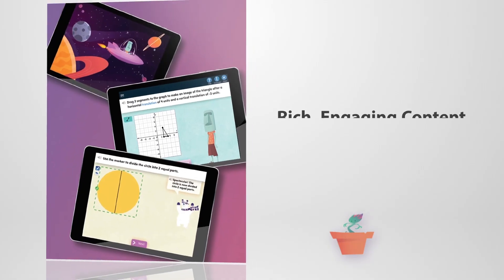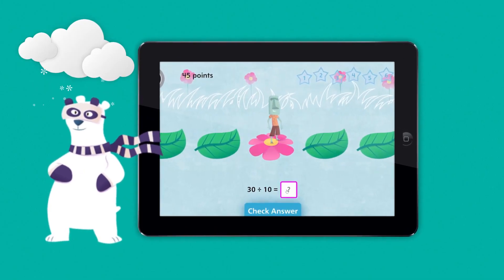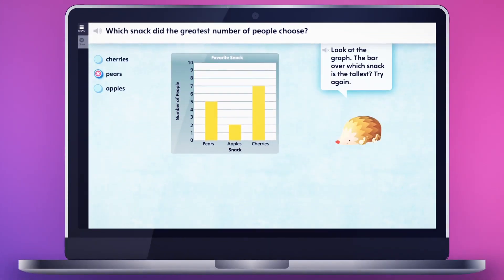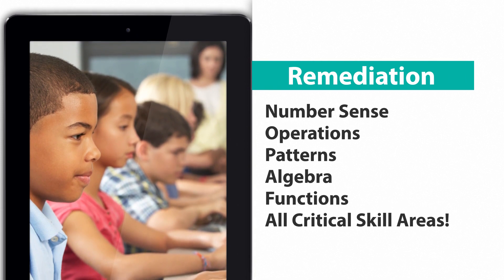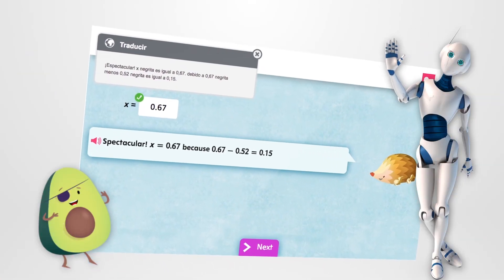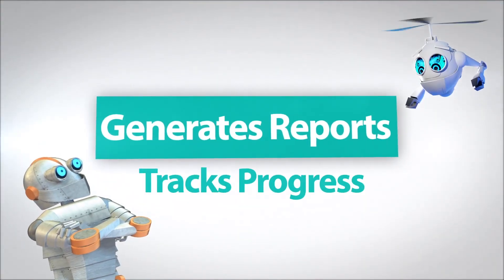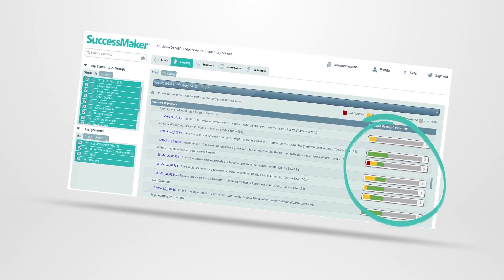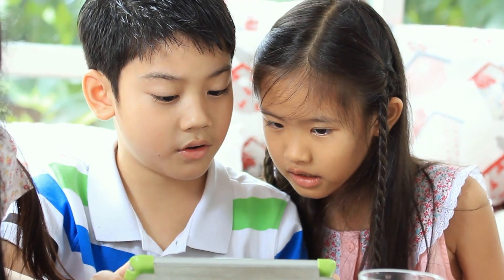enVision Math + SuccessMaker